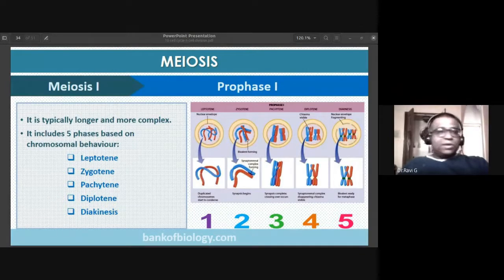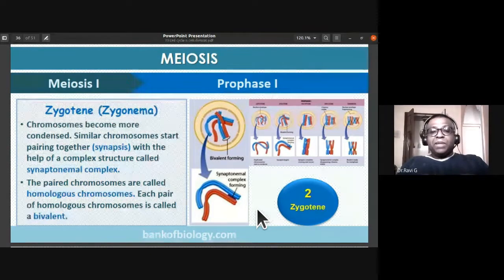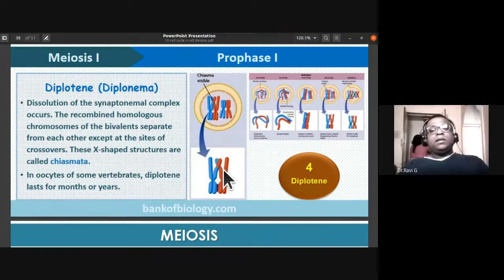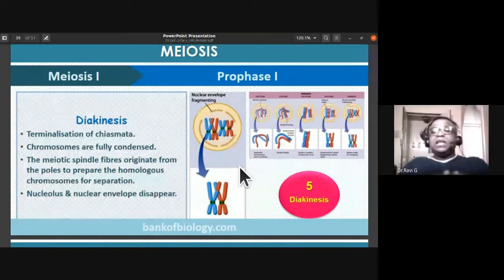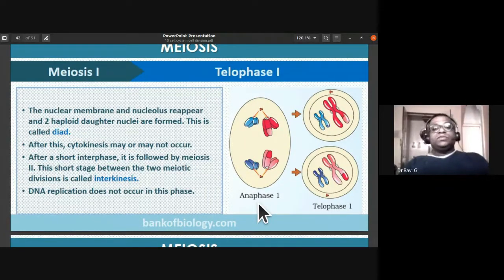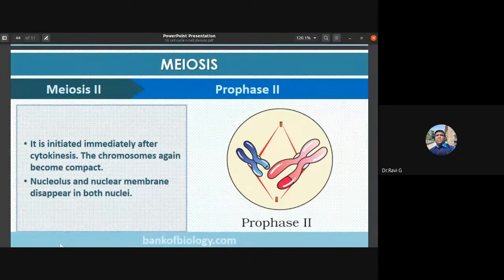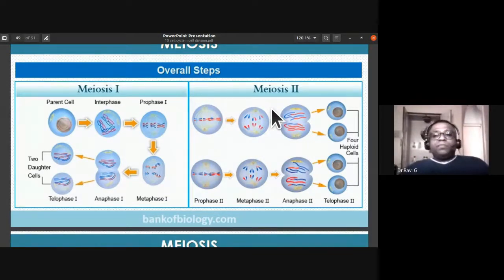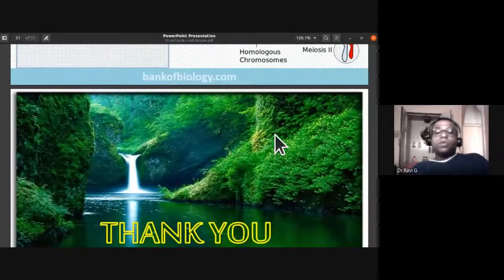Meiosis I II Prophase-I leptotene zygotene pachytene diplotene diakinesis